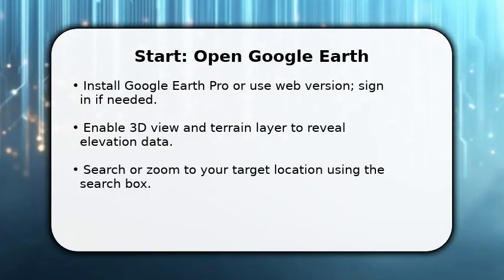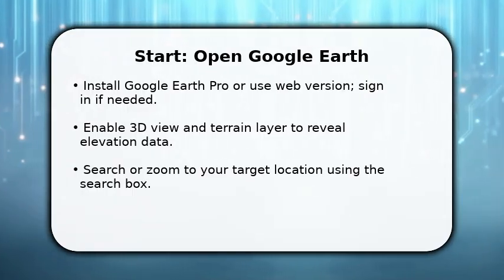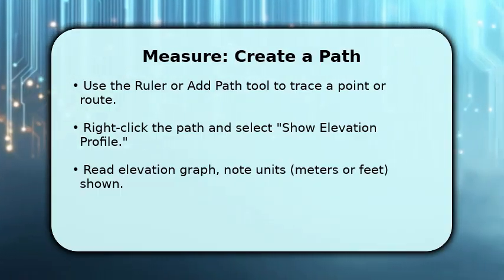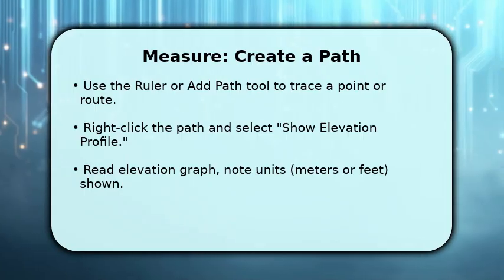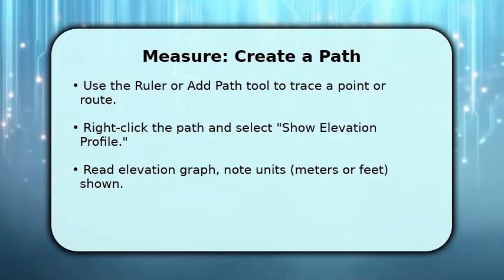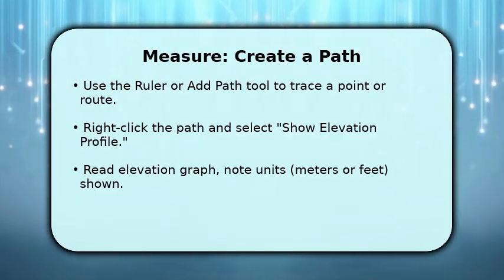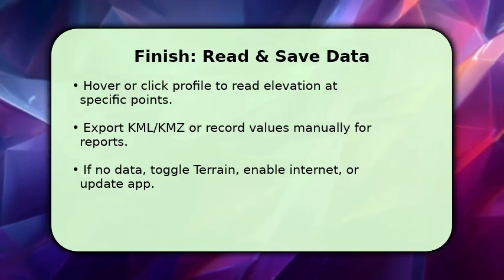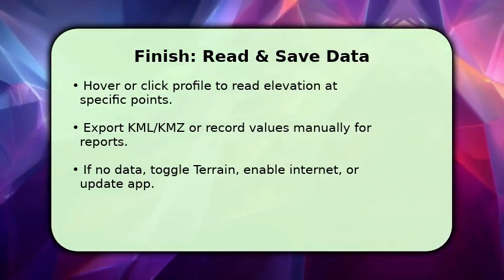How to Find Elevation from Google Earth - Easy Guide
Discover the simple steps to find elevation data using Google Earth in this easy guide. Learn how to use satellite imagery and tools within the app for accurate terrain analysis, perfect for hikers, geologists, or anyone interested in topography.

Google Earth, find elevation, terrain analysis, hiking tips, geology guide, topographic maps, elevation data, GIS tools, Satellite imagery, Earth surface study, altitude measurement